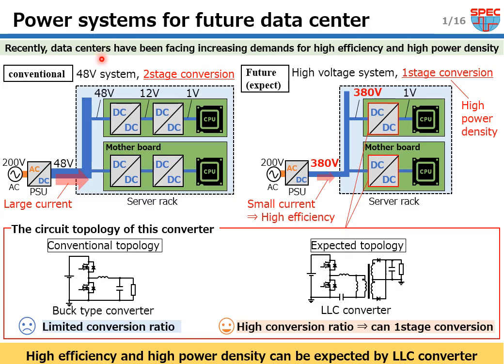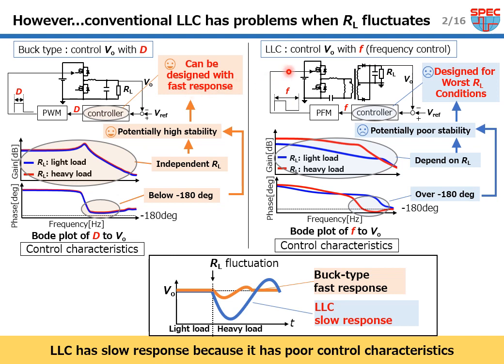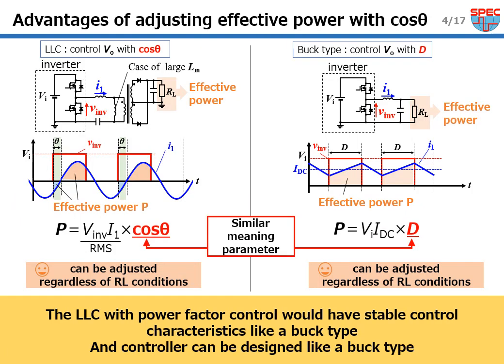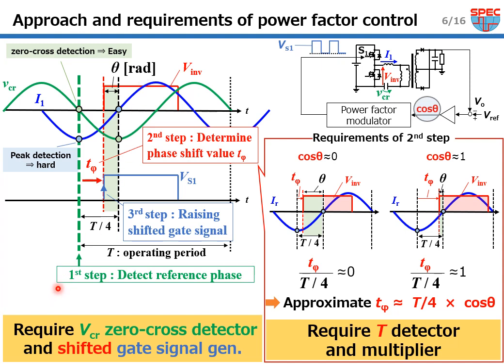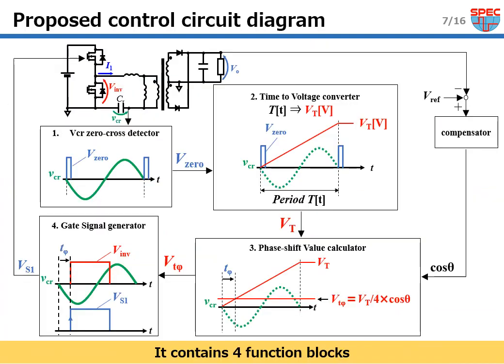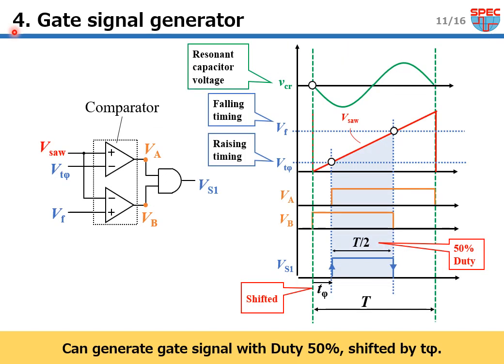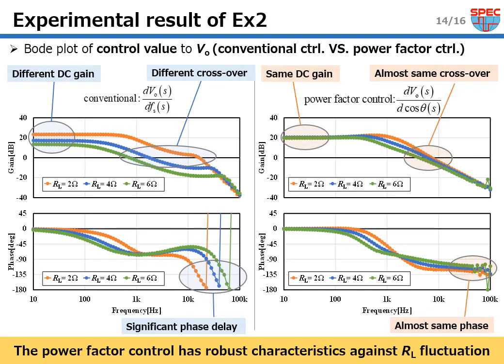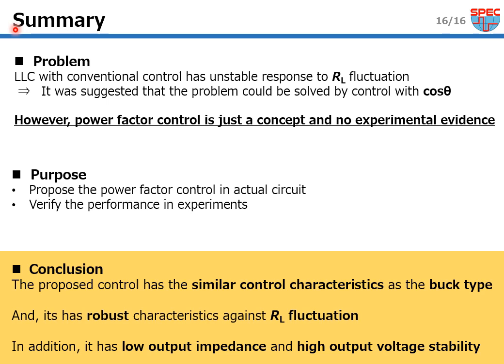Phase-Shift Based Power Factor Control for LLC Converter with High Output Voltage Stability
2022年12月5日～2022年12月8日に開催されたIEEE Southern Power Electronics Conference 2022 (SPEC2022)での研究発表動画です。

※発表前日に録画した動画になっております。

K. Yamada, K. Umetani, E. Hiraki, and M. Ishihara, “Phase-shift based on power factor control for LLC converter with high output stability against load fluctuation,” in Proc. IEEE Southern Power Electronics Conference 2022 (SPEC2022), Dec. 2022, Nadi, Fiji.